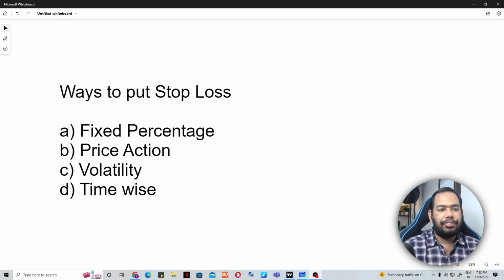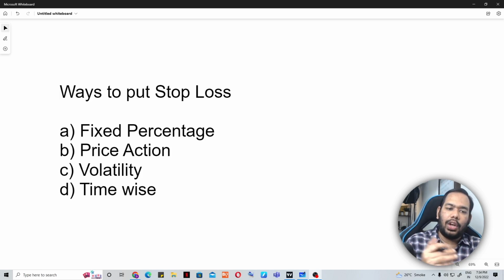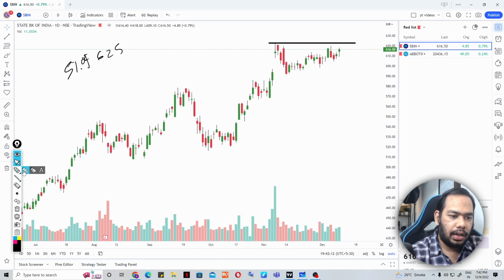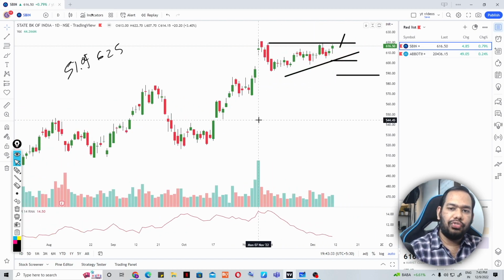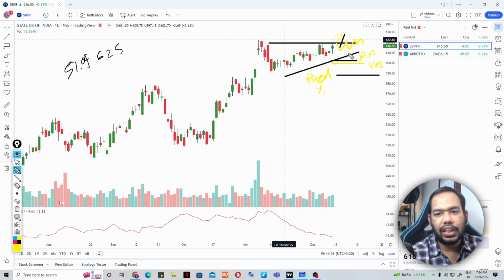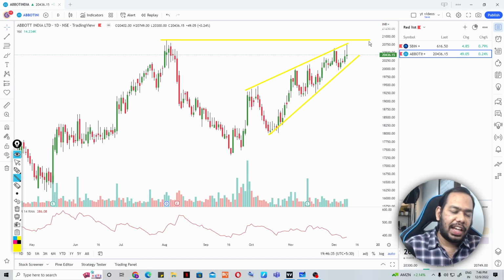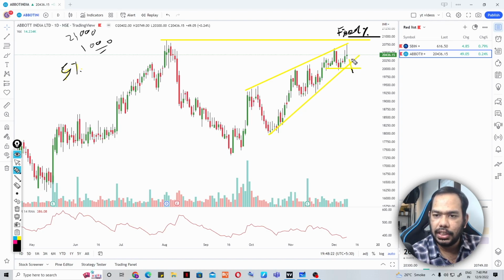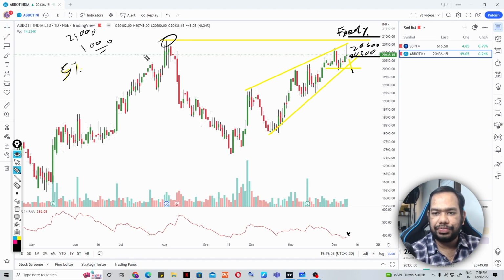Ways to put Stop Loss in your Trading | When to exit the stock | English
In this video we discuss how to put loss stop while trading.